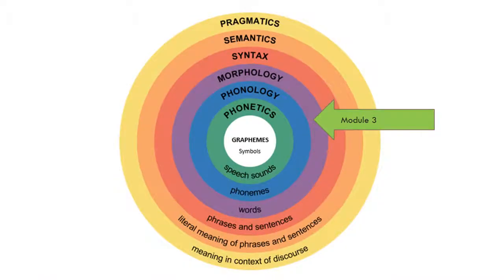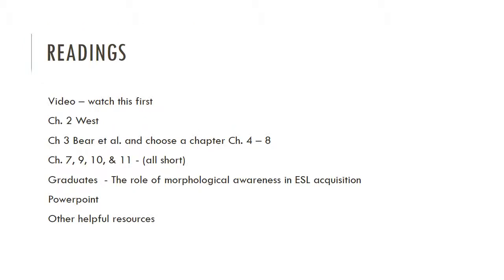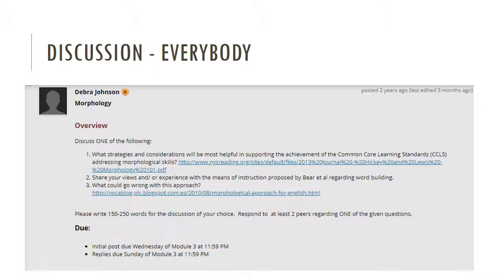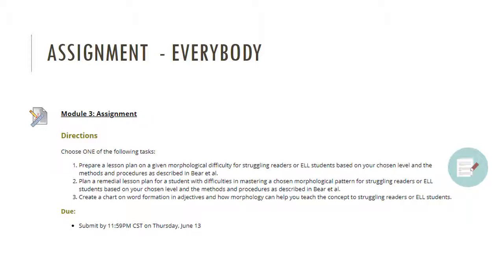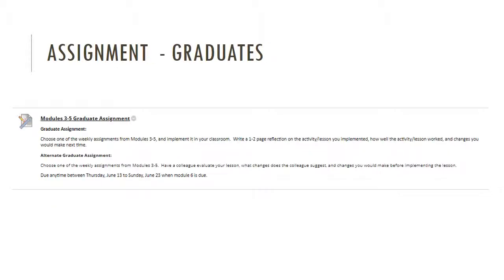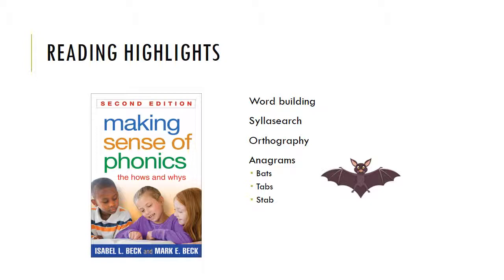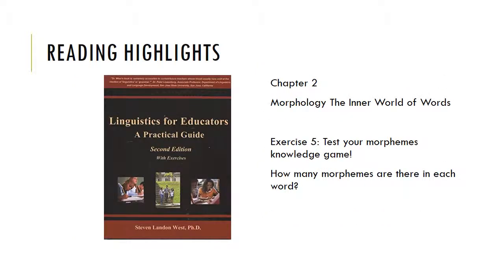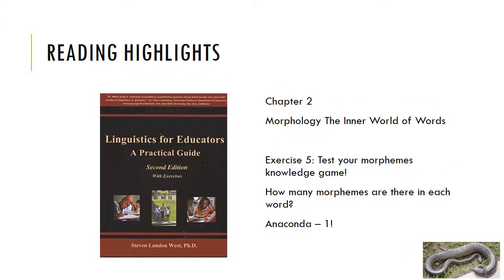Module 3 Morphology and word building Intro video